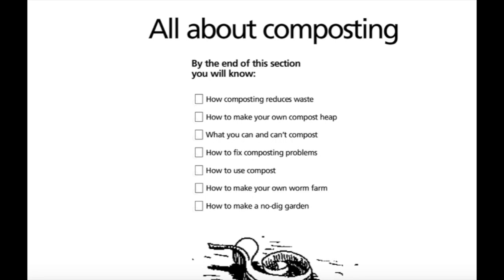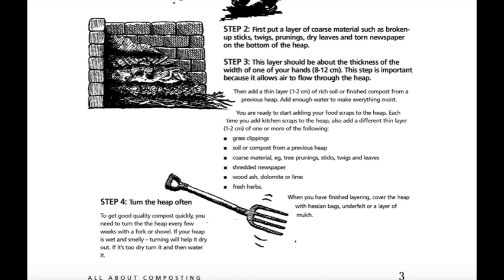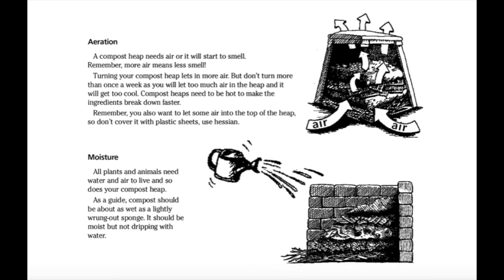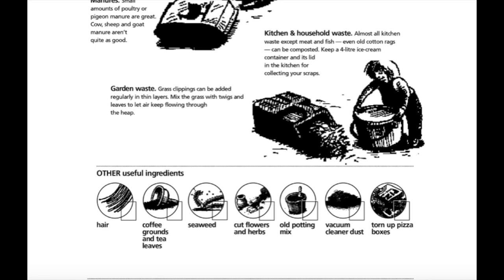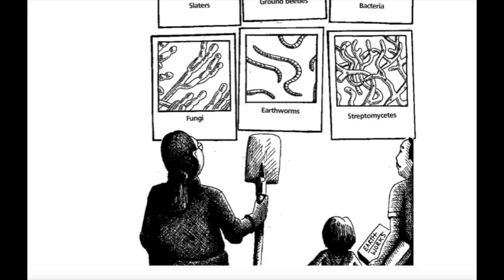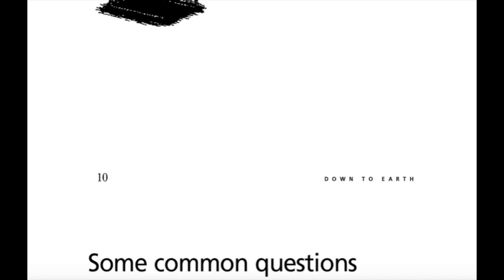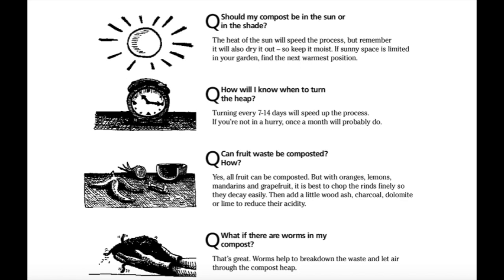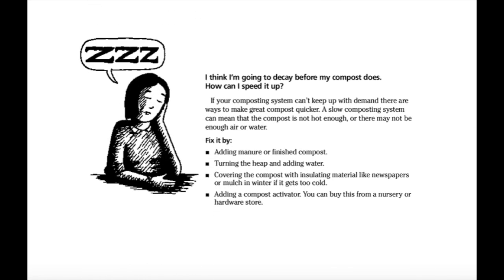Down to Earth 2 of 5 - All About Composting